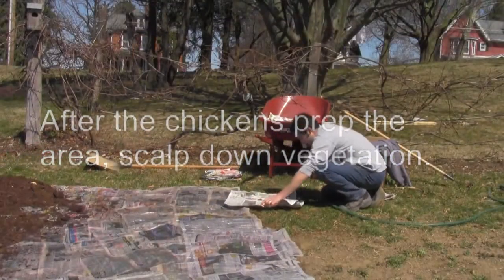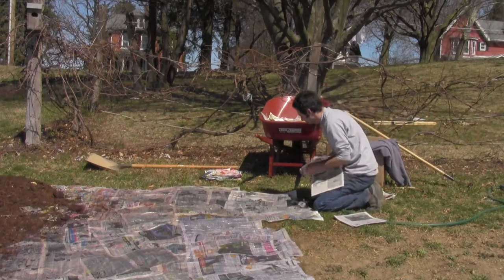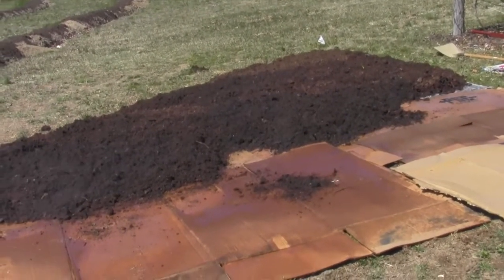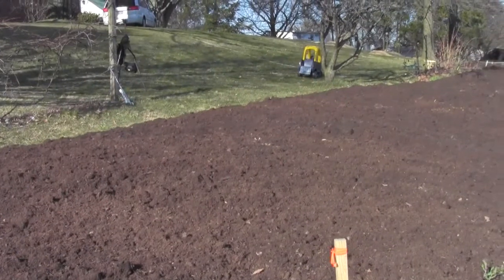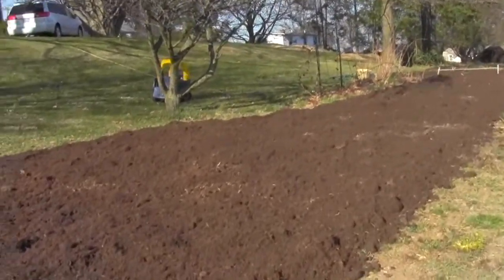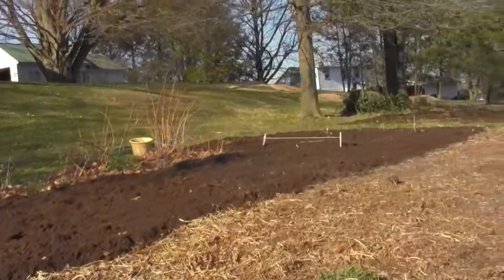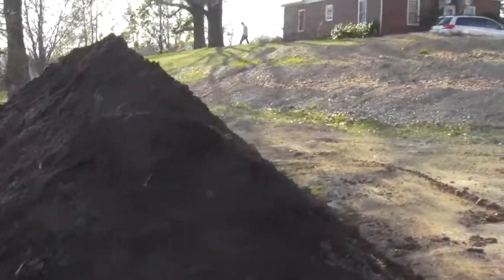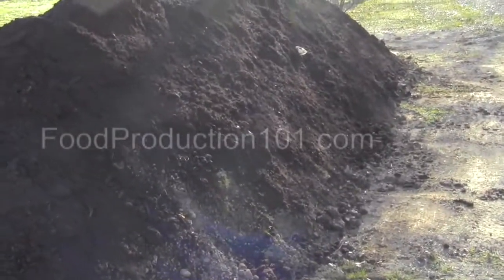How to Install a Garden the Permaculture Way Video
See a permaculture garden being installed. Also see a large Sepp Holzer style hugel berm being installed.